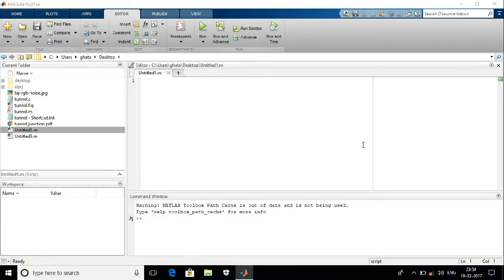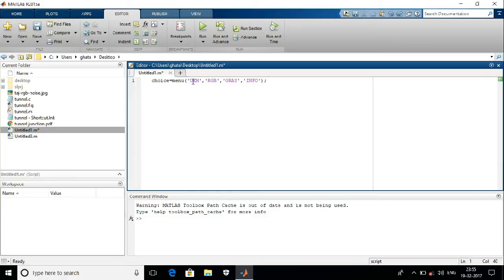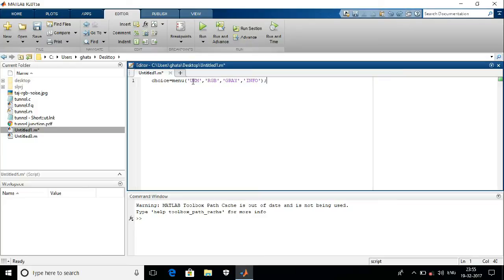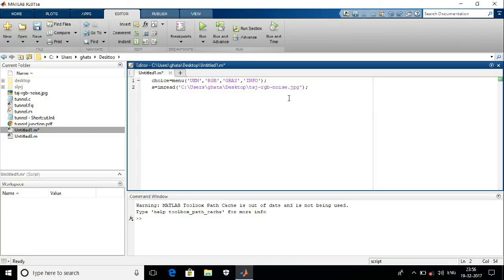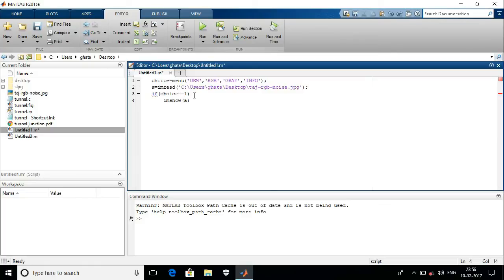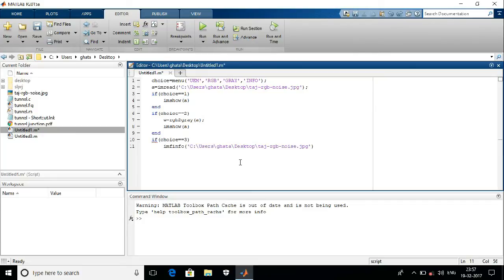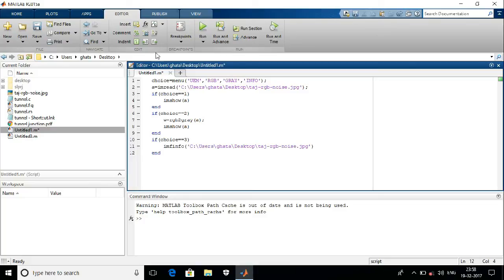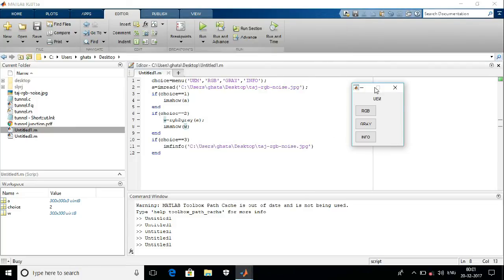Image Processing using MATLAB-3-Create multiple choice dialog box using MATLAB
Here I have shown you how to create multiple-choice dialog box in MATLAB, here I describe most easiest way to do that.In my upcoming videos I shall tell you about image 'Information'.